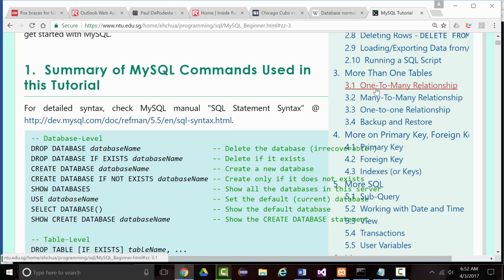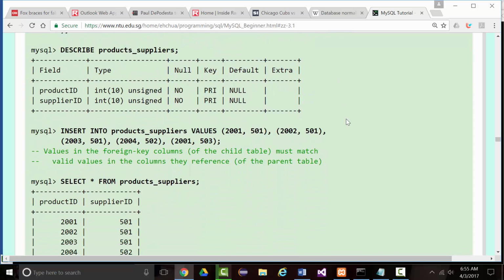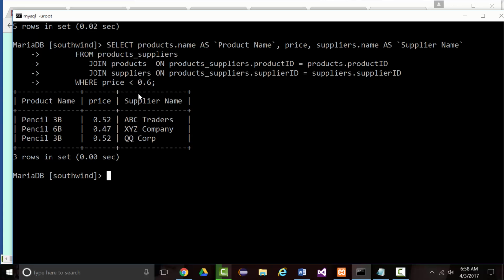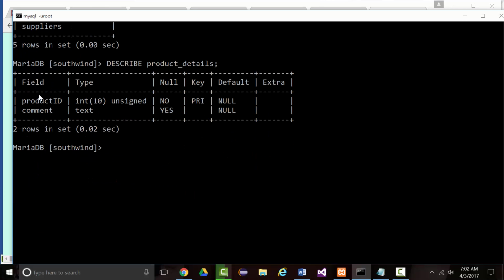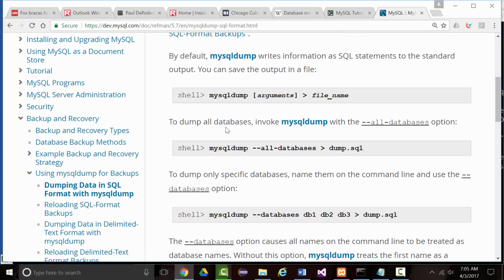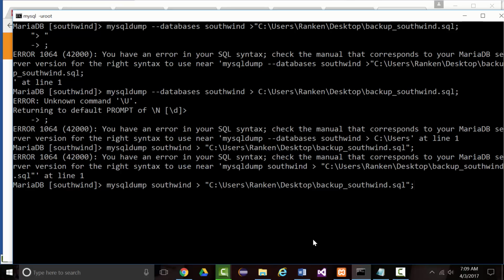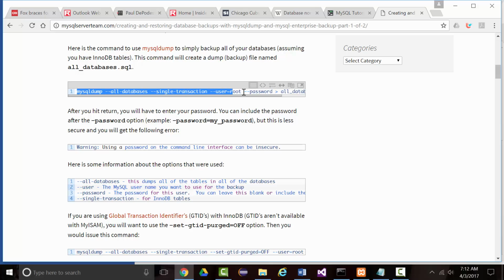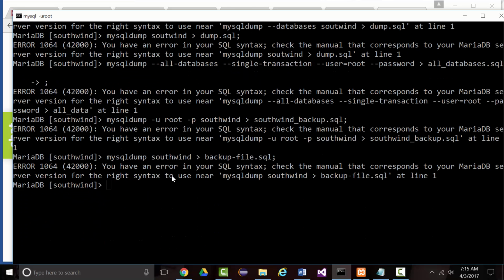Lecture45 - MySQL by Examples for Beginners - Part12